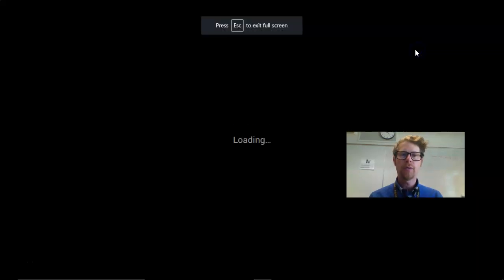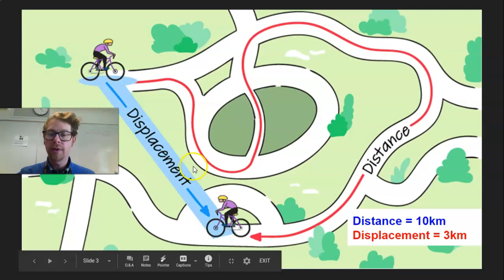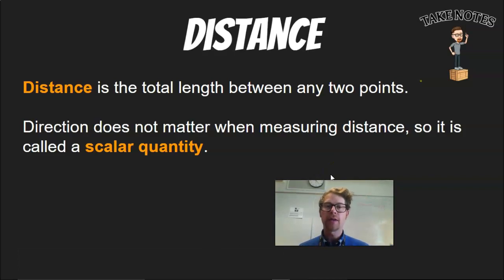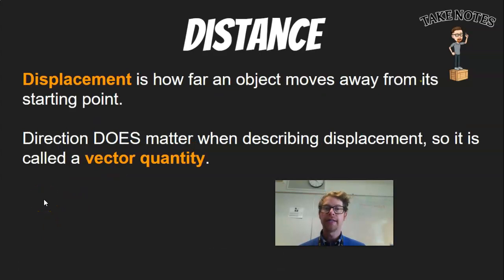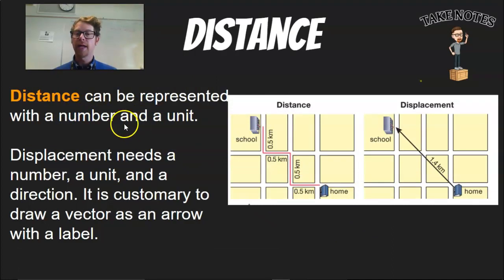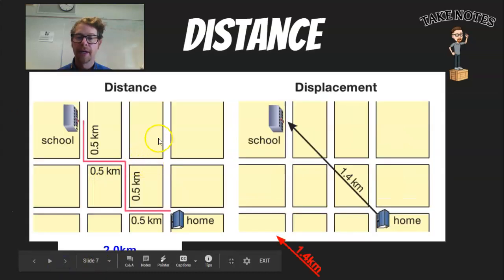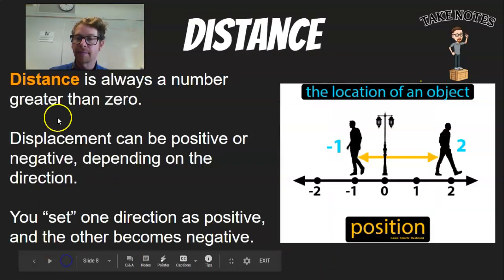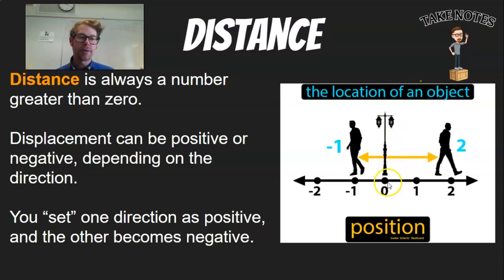Distance vs. Displacement